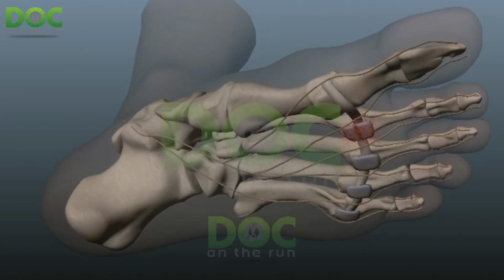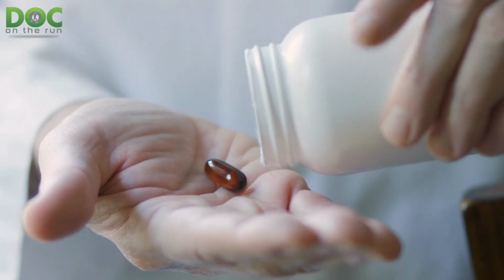What Is The Most Important Ingredient To A Runner After A Plantar Plate Sprain?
I often get nutrition questions from runners who have overtraining injuries involving tissues made of collagen like the plantar plate ligament.

At the heart of these questions is what is the most important ingredient to add in their diet to speed recovery.

In this episode we are briefly discussing the key ingredients your body needs to repair collagen. If you are missing these, you might have a slower repair process if you have a partial tear of the plantar plate ligament itself.

Well, that’s what we’re talking about today on the Doc On The Run Podcast.